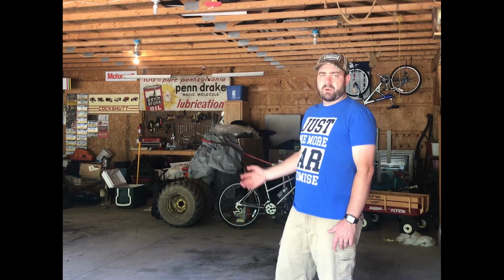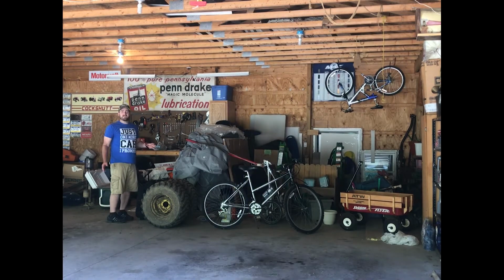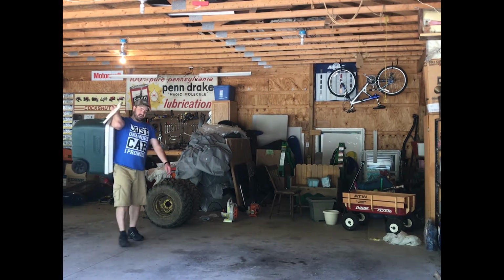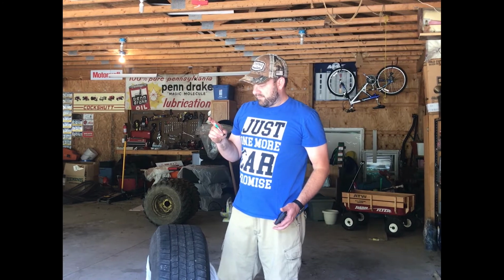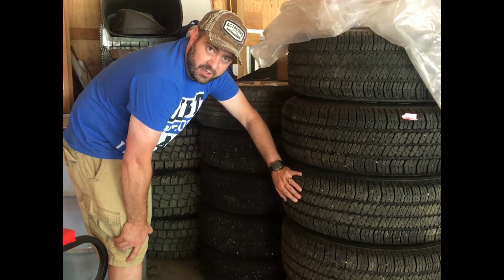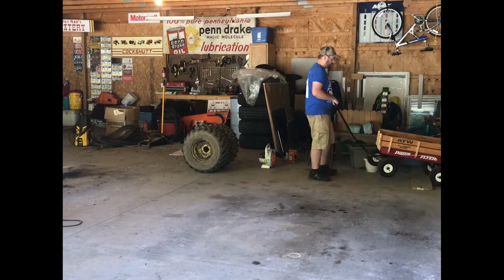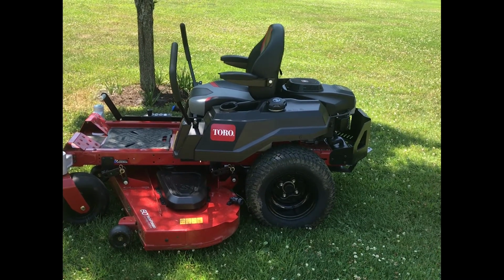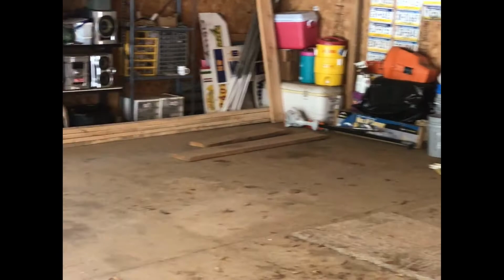#38 Garage Organization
#38: Garage organization. clean out and purge. Preparing for future projects. purplecollarlife July 23, 2020

In this video, I tackle cleaning out the garage, separating items into garage sale, garbage, recycle, put in its place, or “find a place for”.
The garage became a very cluttered area during the last few months.

Once we reach 250 and 500 subscribers, we will draw a subscriber at random to win a $50 Amazon gift card. Once we reach 1000 subscribers, a random subscriber will be drawn to win a Blackstone 17-inch griddle. Please promote our channel, so that we can get to the milestones faster.

Tire tread depth gauge (pack of 10)

Equipment and toys we use:
Ford Expedition
Chevy Volt
Jeep Wrangler JKU Winter Edition
Yamaha XT250 dual sport
Stihl Farm Boss chainsaw
Stihl trimmer

Other channels we love:
BILLSTMAXX
Changing Lanes
Getaway Couple
Pittsburgh Dad
Tractor Time with Tim
Stacked Golf